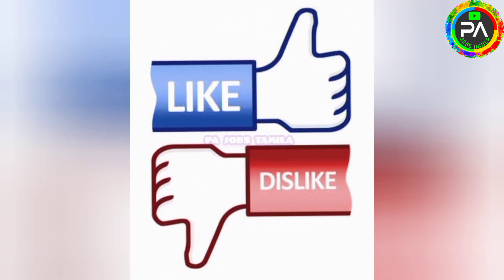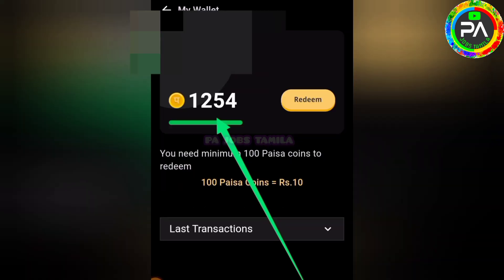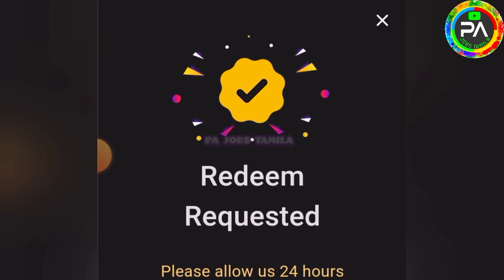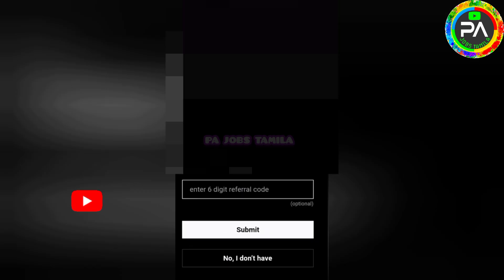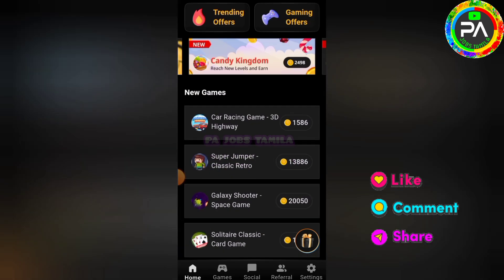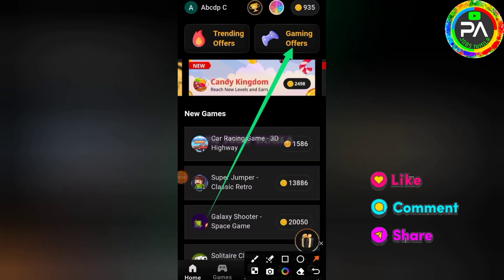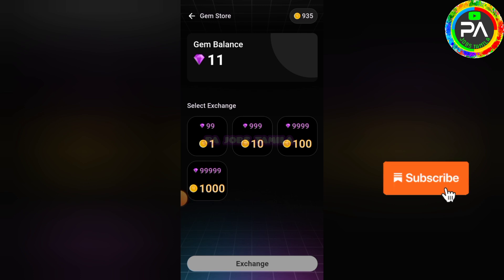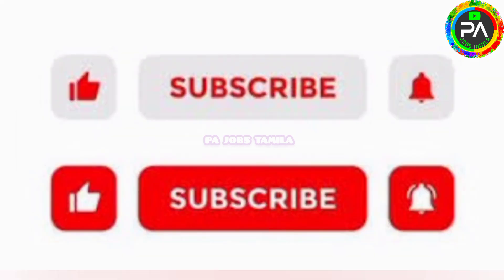🚀Work From Home|1 Hour : ₹125 | 1 Day : 1250(Live Proof)🔥Best Money Earning App|Part Time Job Tamil